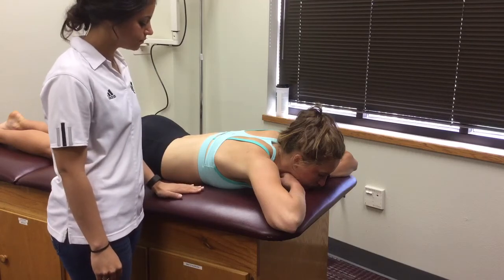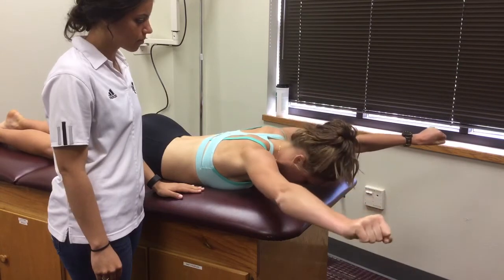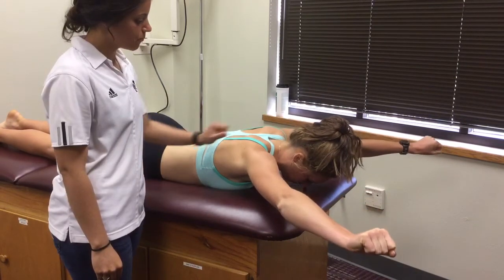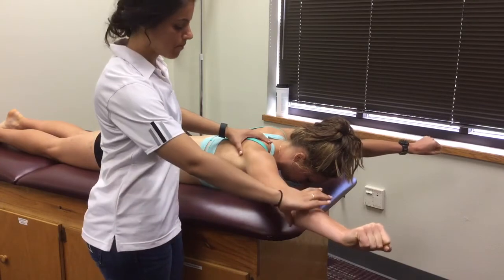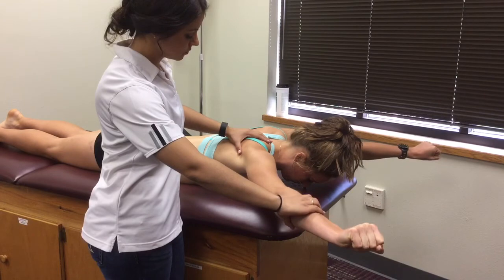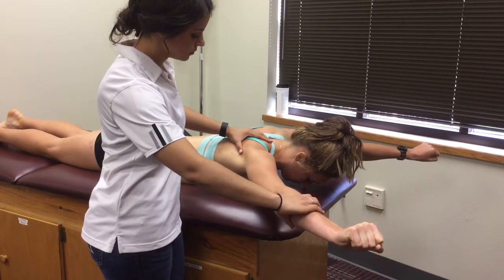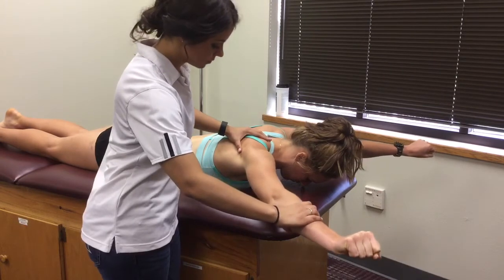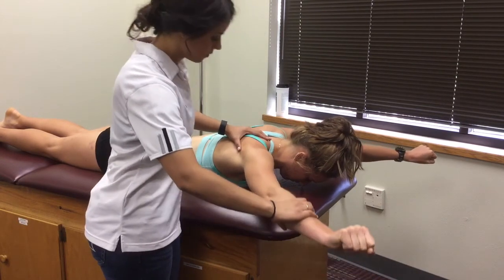Isometric Strength Test Shoulder Lower Trap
For all Manual Muscle testing the following grading scale will be used: 5/5 the patient can hold against full resistance, 4/5 the patient can hold against moderate resistance, 3/5 the patient cannot hold against any resistance but can complete the motion against gravity. There will be no grading’s below a 3/5 for this population. Position the patient lying on the table in a prone position with their arms overhead in a “Y” position. Stabilize the scapula with one hand and place the other on the distal arm. While remaining in that position, instruct the patient to actively hold the position and not let you push them down. Perform a break test by applying a downward force to the arm. Note the grading of strength and any presence of pain with the motion.

Reference: Hislop pg. 78